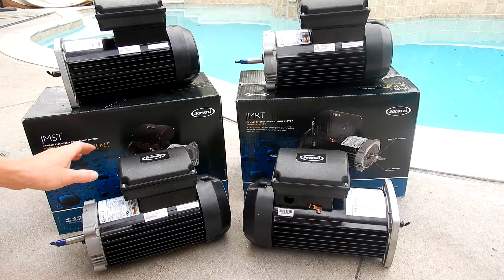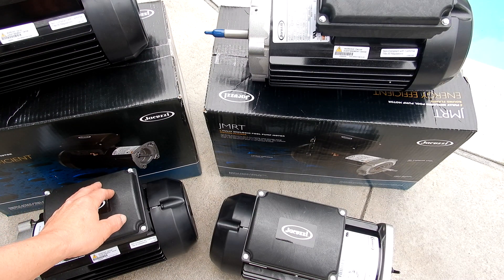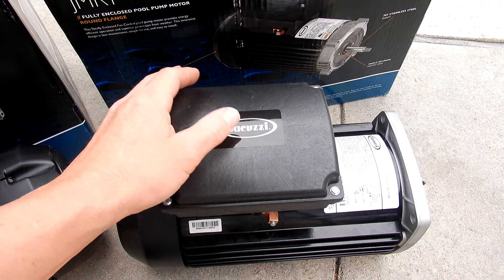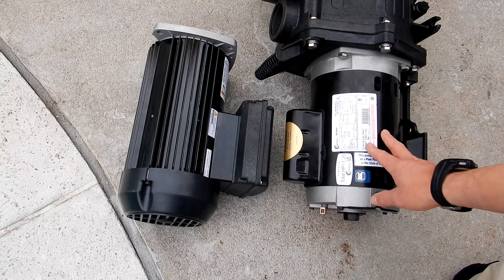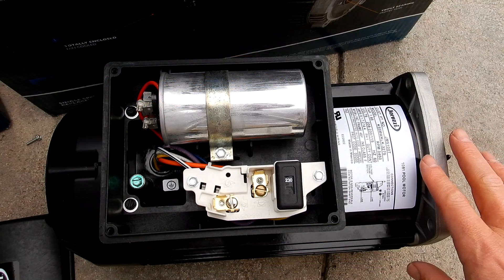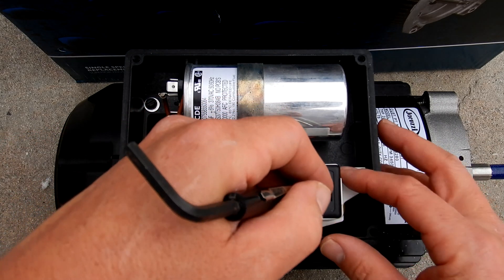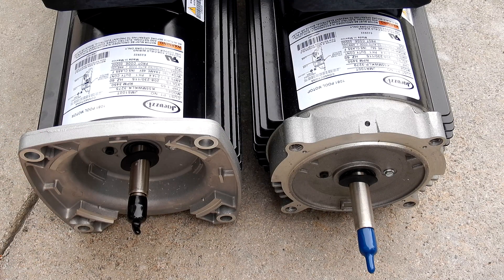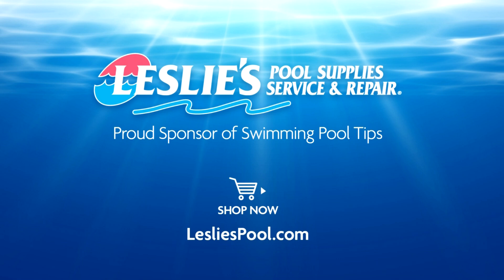TEFC Motors - Completely Water Sealed and Long Lasting! Jacuzzi TEFC Replacement Motors featured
TEFC motors are relatively new but I think will become the norm in the Pool & Spa Industry. The TEFC motors provide superior performance and longevity over traditional open drip-proof (ODP) motors. Their Innovative hydraulic design and thick-walled body parts deliver super-quiet operation. The fact that they are completely enclosed means that they are also extremely weatherproof.

Many manufacturers make TEFC motors and the common features are:
Finned Aluminum Totally Enclosed (TEFC) frame keeps windings and bearings drier, cleaner, and cooler.

The top-mounted conduit box is easier to access in tight spaces and better protected from weather, making this one of the easiest motors to install on the market.

115/208-230 Voltage rating for poor power quality areas and the ability to change the voltage at the flip of a switch.

In this video, you will see the Jacuzzi brand and they feature both a Square and Round Flange so they are compatible with Hayward, Pentair, Jandy, and other manufacturers.

Here is more about the Jacuzzi models:
Jacuzzi TEFC 1-HP- 2HP Squared/Rounded Single Speed Pool Motor provides superior design and technology for in-ground swimming pool pumps.

Pool Motor Features:
Replaces the following motors: US Motors ASB841, Regal Beloit QC1102 / UQC1152, A.O. Smith B2841, Blufton 16359

Top Mounted Conduit Box Easy to access wiring compartment make the install easier than ever
Totally Enclosed Construction Prevents the intrusion of outside air, debris, and moisture which can help reduce winding failures which is the #1 cause of motor failure
Finned Aluminum Frame Aluminum fins are naturally corrosion resistant and help dissipate heat promoting cooler operation

Total HP Rated Ratings in THP make finding the direct replacement motor easy
Voltage Selection Switch Easily switch the voltage on dual voltage models

TEFC motors will be the standard I think moving forward in the next few years for both VS and any single-speed pump. I really like the quiet operation of these pumps and you can really hear a difference when one is running versus the old versions. I also love the top-mounted wiring. If you have ever replaced a motor, you know what a pain it is getting to the wires on the back. Especially if you are in California where everything is up against a house or a wall. The top wiring configuration is great!

It really comes down to the fact that TEFC motors will last longer and are ideal for all swimming pool and spa applications.